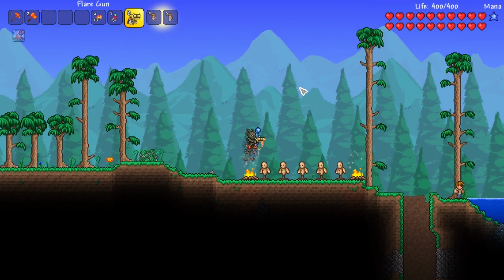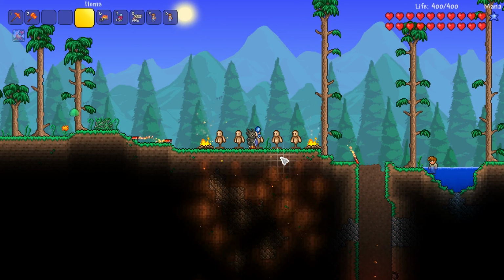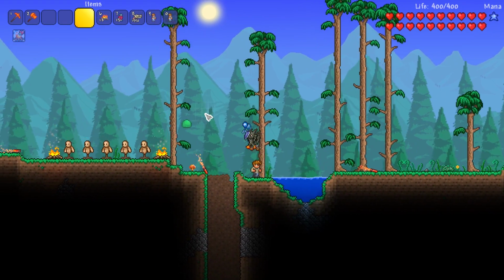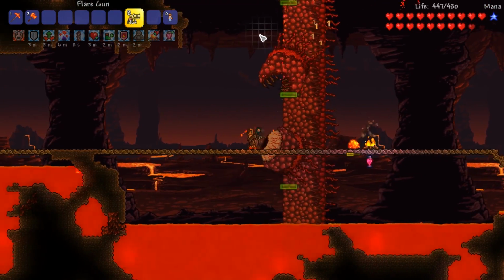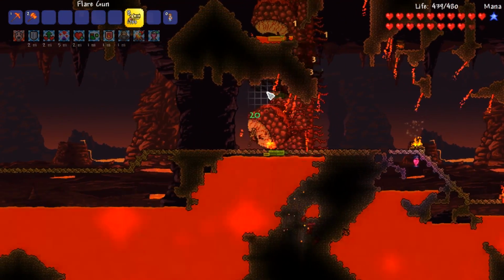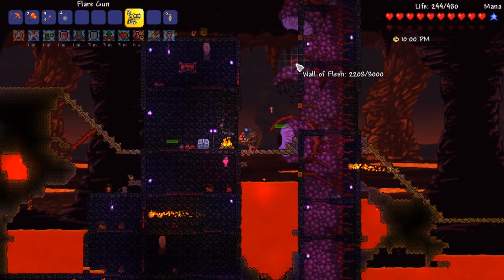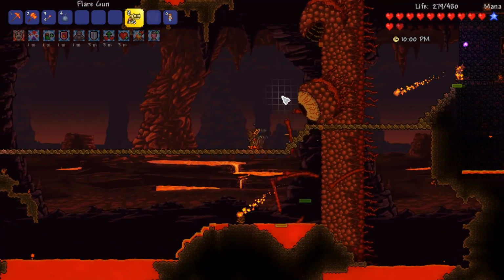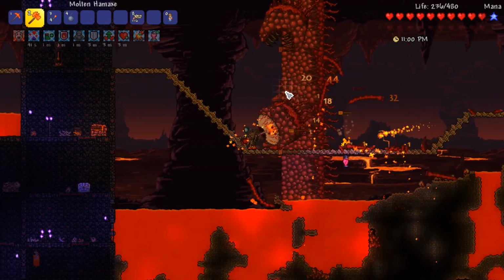❓ IS IT POSSIBLE...?! | Flare Gun VS Wall Of Flesh | Terraria Boss Battles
🌳 Terraria 1.3.5 - Is it possible to take down the Wall of Flesh with the Flare Gun?! Be sure to leave your suggestions for future videos! 👍

★ More Terraria Content!
♬ Background Music
● INTRO - "Overworld Day"
● TIMELAPSE - "Boss 2"